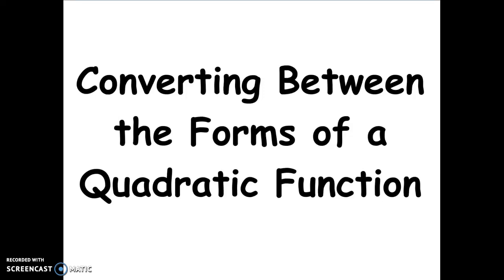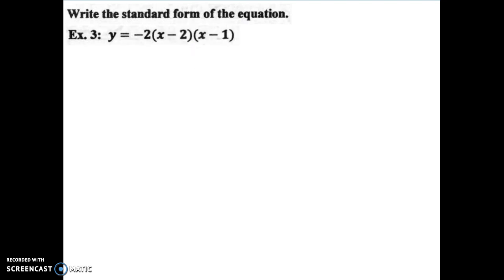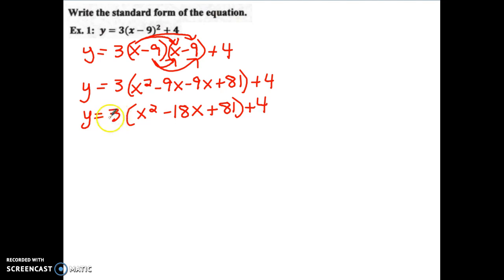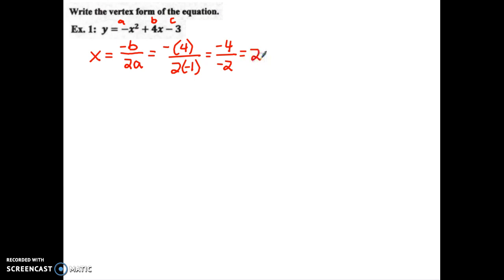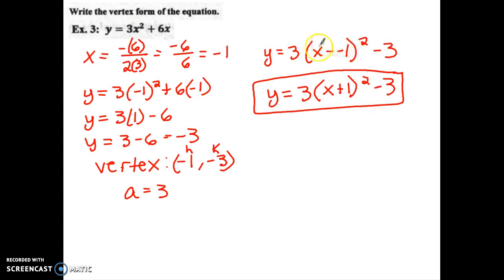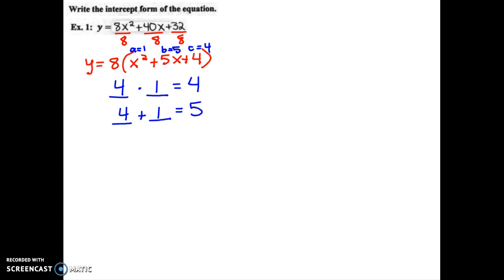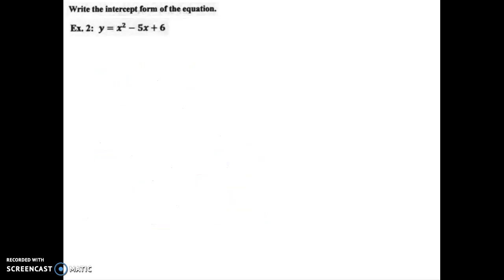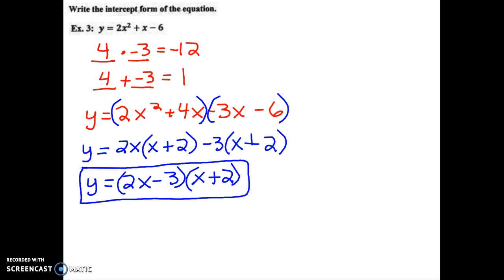Converting Between the Forms of a Quadratic Function